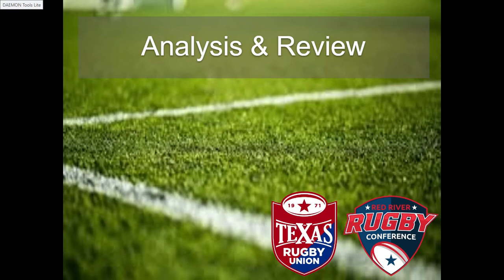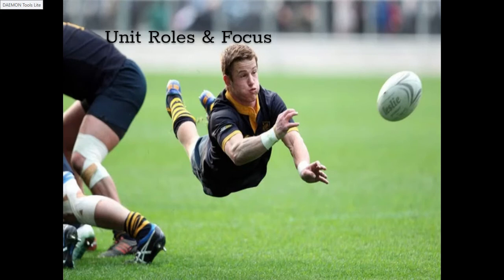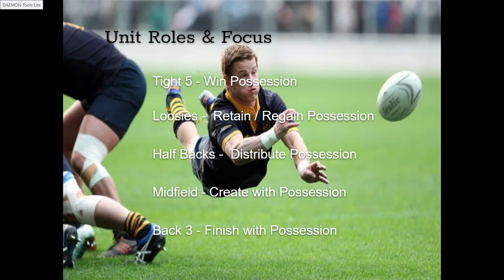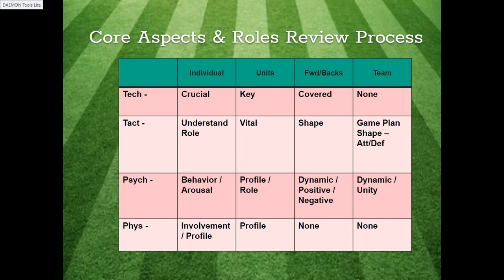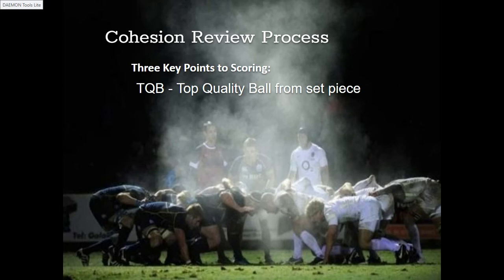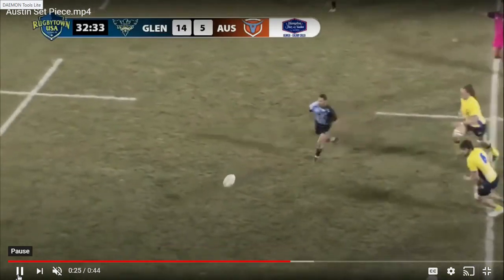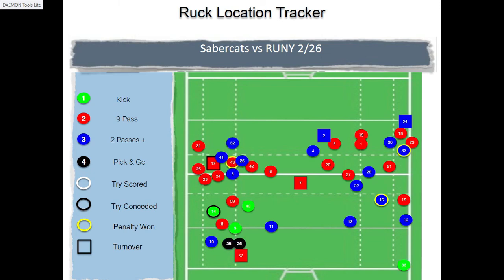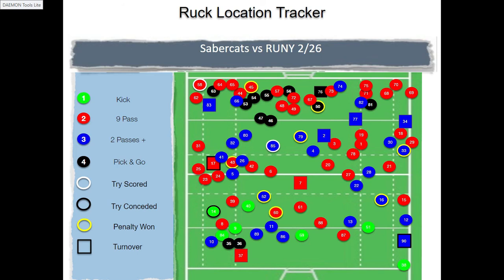Gordon Hanlon Rugby Analysis & Review - TRU Virtual Sessions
Join Gordon for an introduction into how he conducts rugby analysis and review. Session 1 of 5.